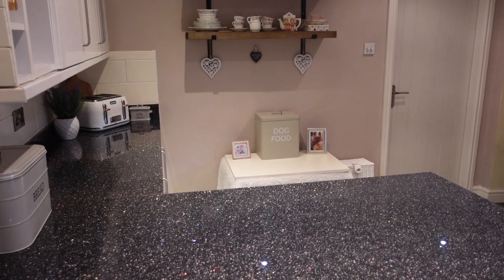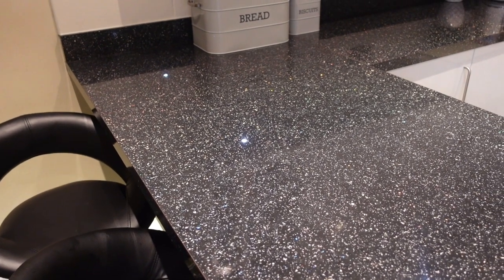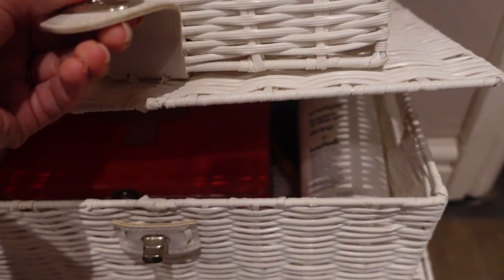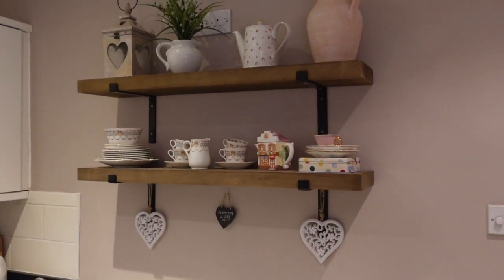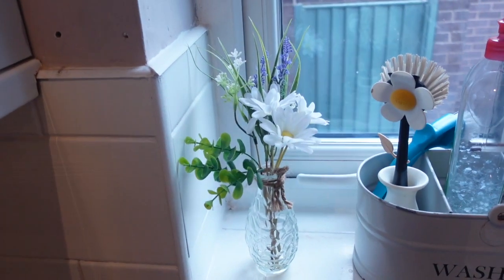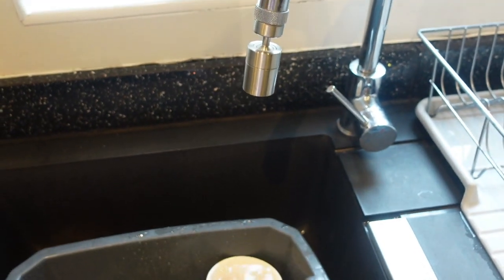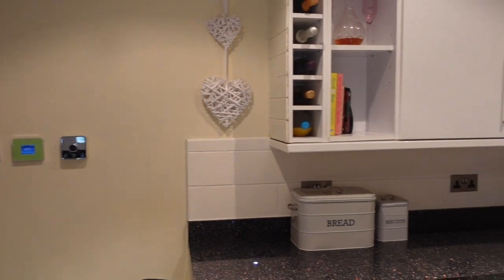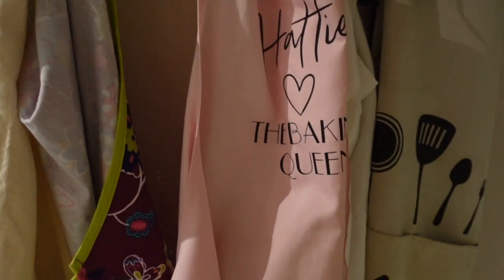Country cottage kitchen tour - cosy english cottage kitchen decor tour 2021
Welcome to my country cottage kitchen tour showing you all of my cosy kitchen decor ideas for a warm, cottage feeling. Hopefully this video will give you plenty of ideas to recreate your own english cottage decor
I hope you enjoy this cosy kitchen tour UK 2021 - if you would like more cosy cottage decor ideas then check out the following video:

If you would like to see more about my country cottage kitchen and to see some kitchen organisation ideas then watch this video: